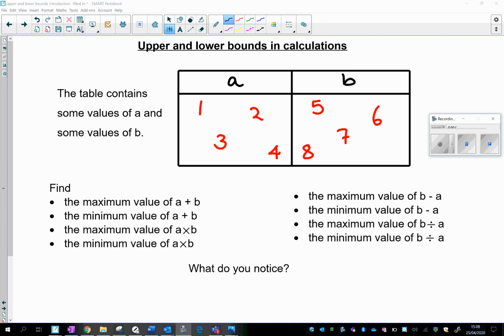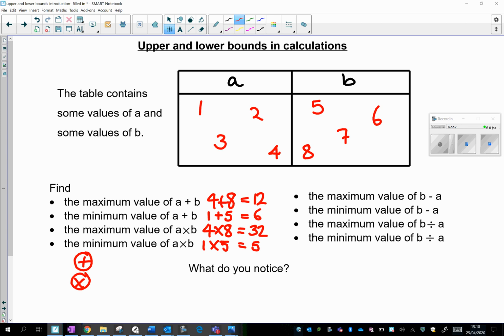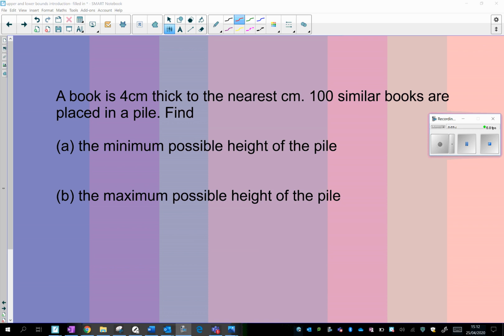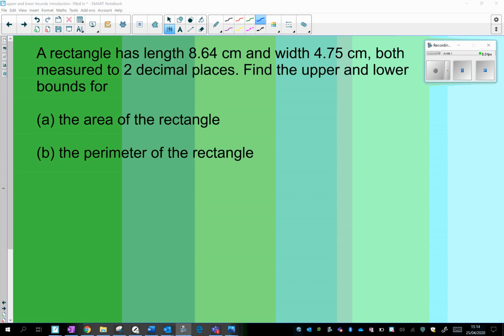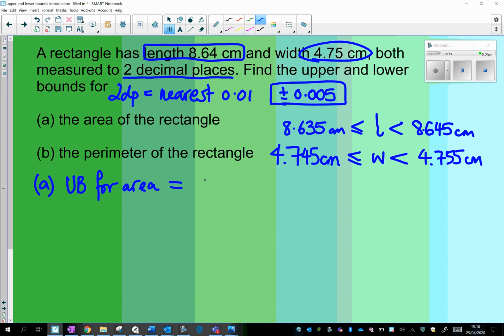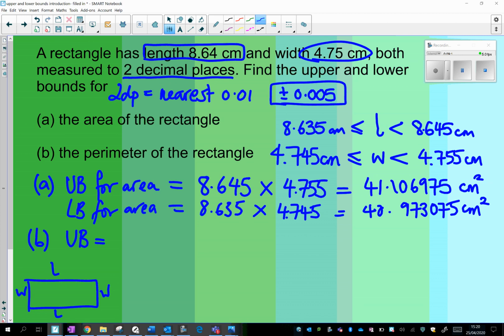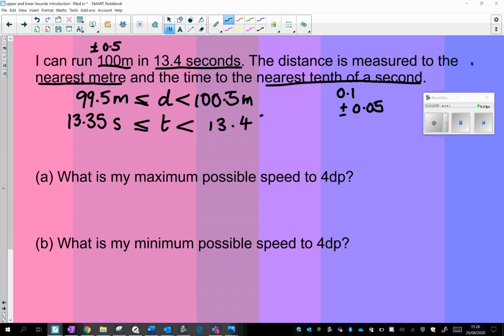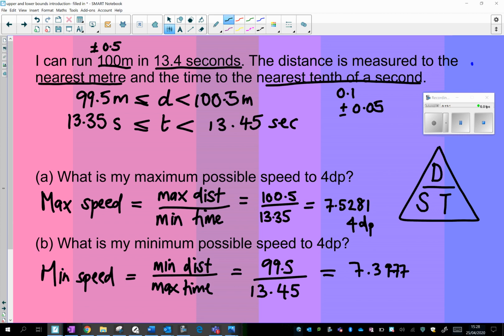Calculations with upper and lower bounds